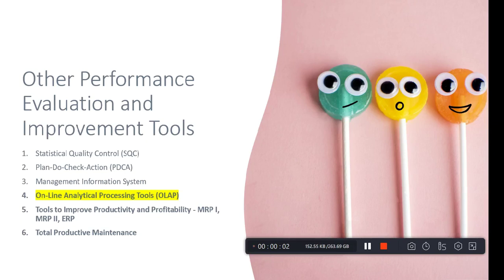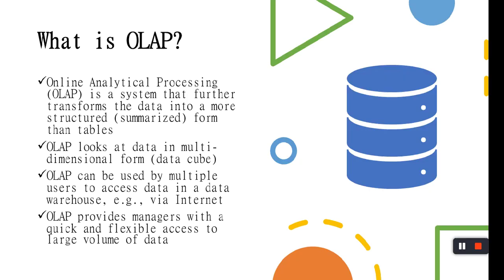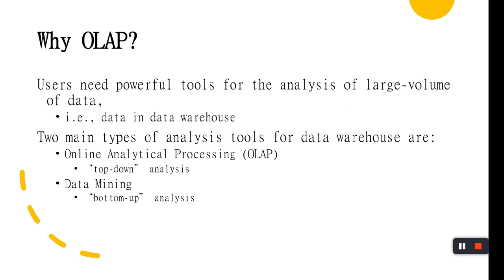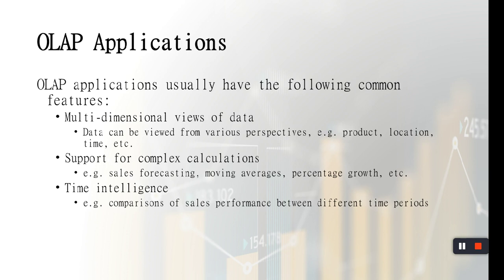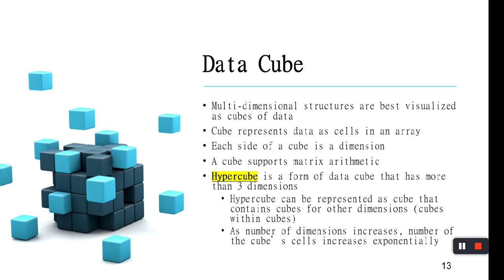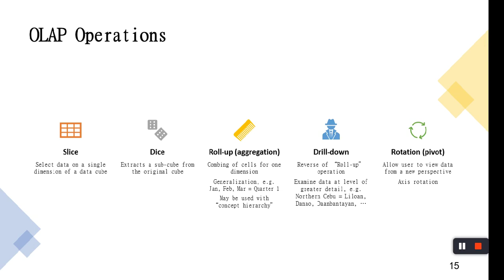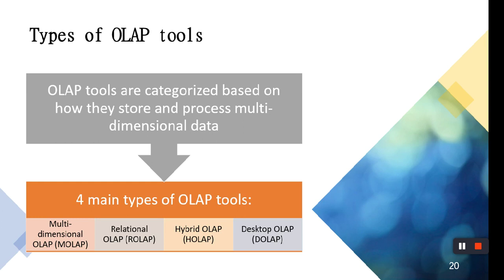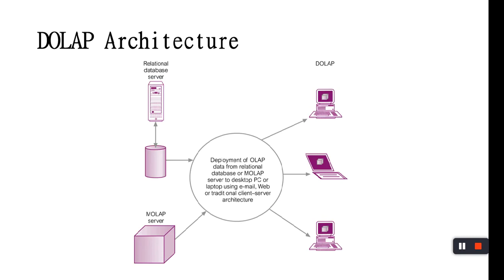Online Analytical Processing Tool (OLAP)